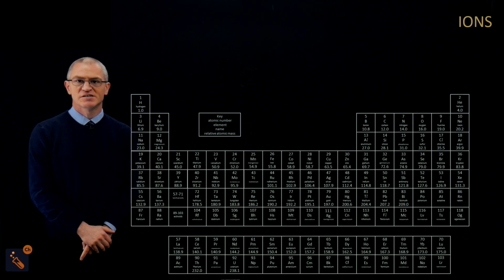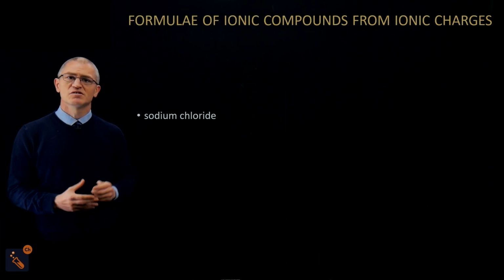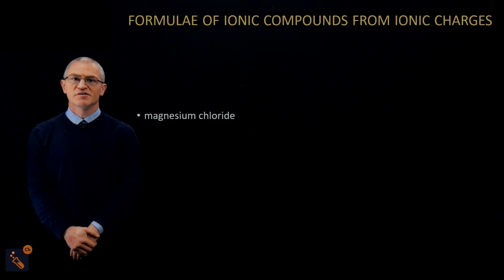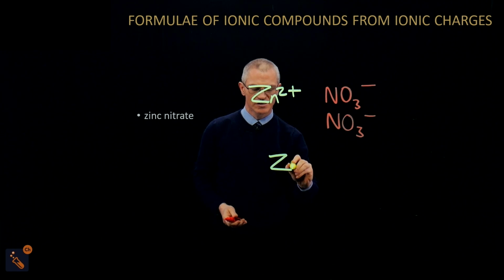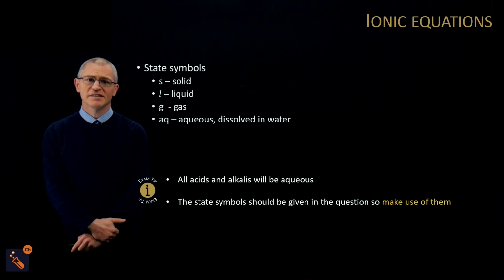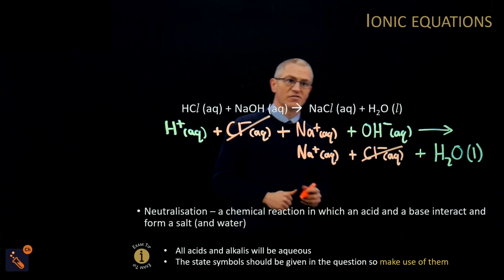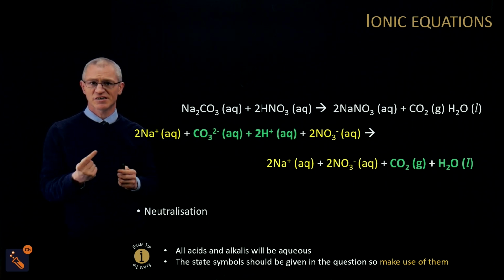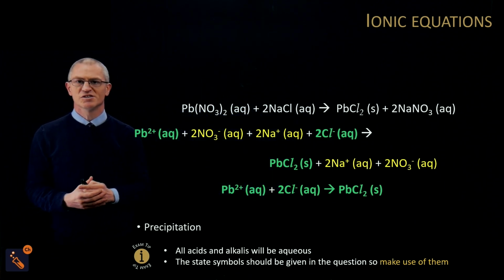Compounds, formulae and equations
We will explain how to write formulae of ionic compounds from ionic charges, construct balanced chemical equations (including ionic equations), including state symbols, for reactions studied and for unfamiliar reactions given appropriate information.
This video will cover:
• writing formulae of ionic compounds from ionic charges.
• constructing balanced chemical equations (including ionic equations), including state symbols, for reactions studied and for unfamiliar reactions given appropriate information.